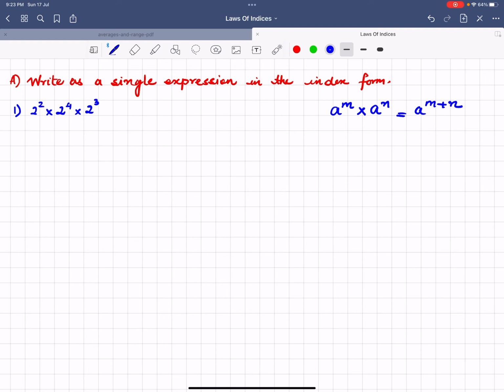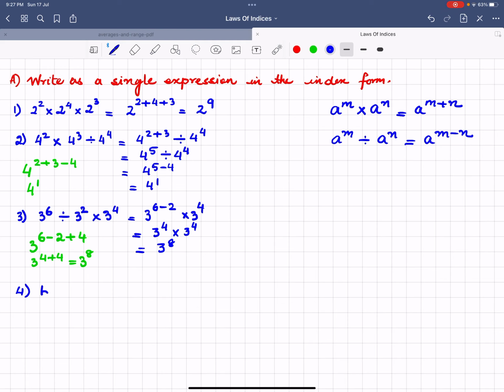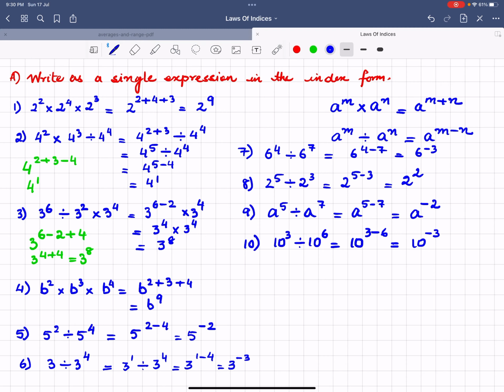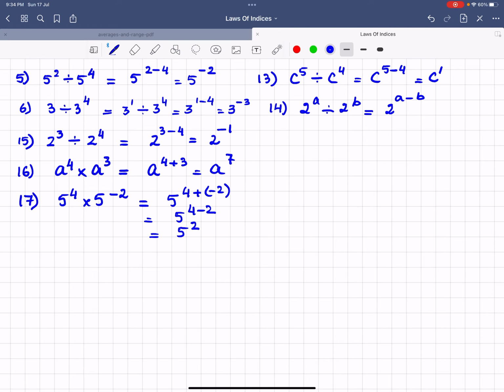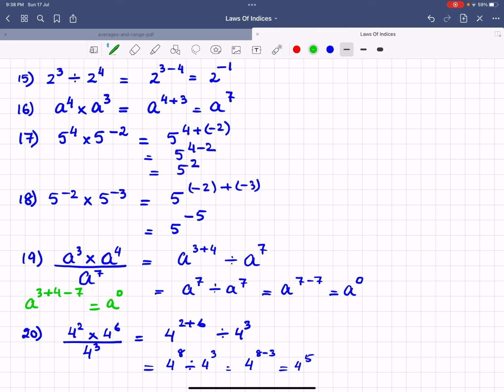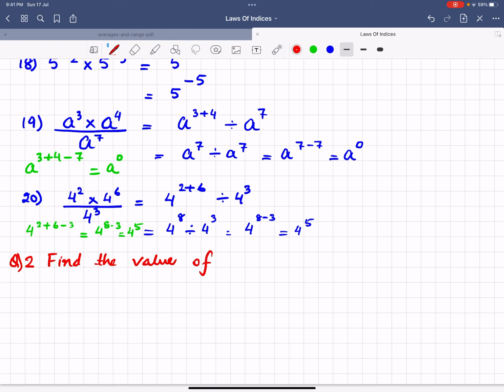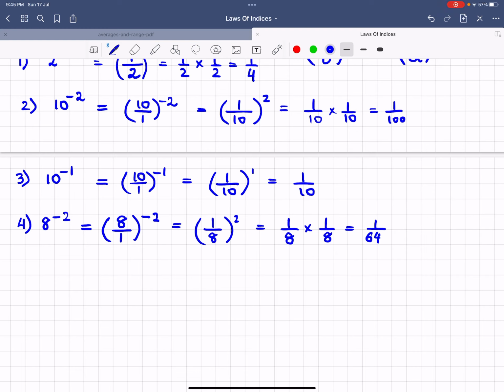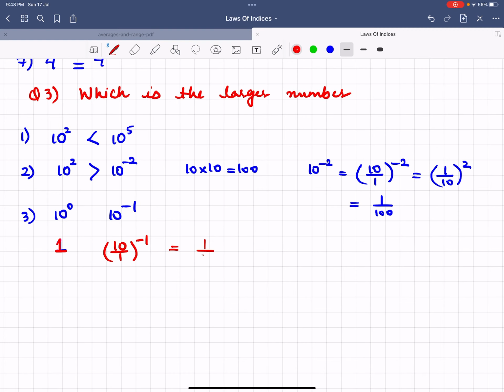Rules of Indices/3/Index Laws/Exponents/Working With Numbers/Algebra/STP8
Rules of Indices/3/Index Laws/Exponents/Working With Numbers/Algebra/STP8#Lawsofexponents#indexlaws#rulesofindices#algebra#basicmaths#stp8